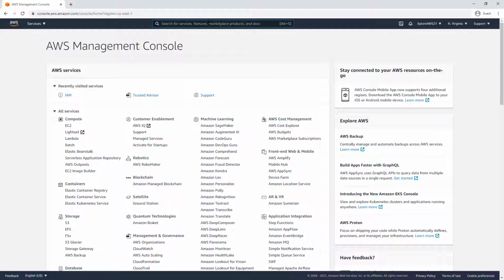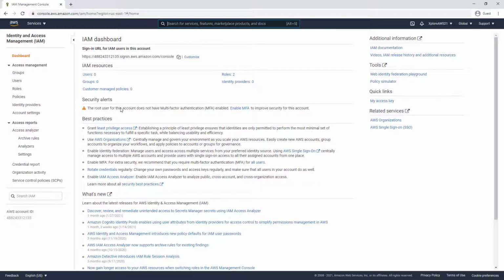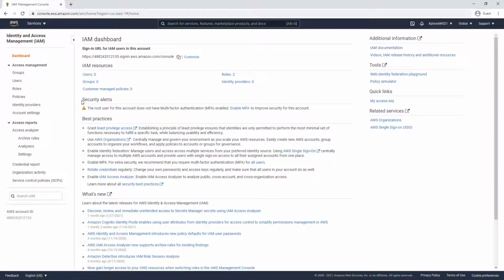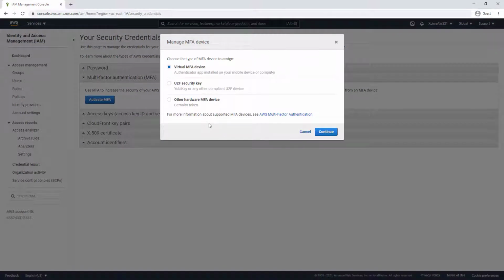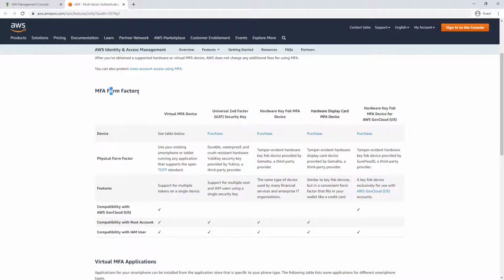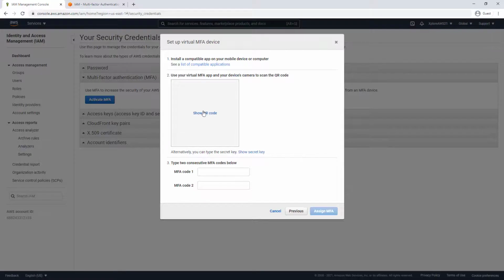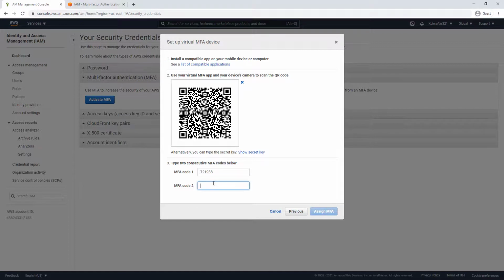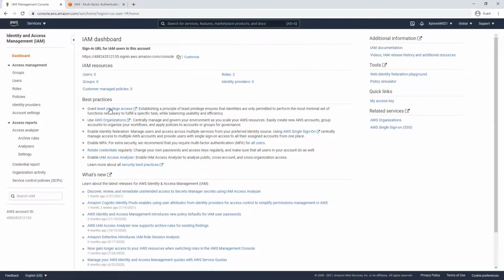FREE AWS Certified Cloud Practitioner - Multi-Factor Authentication (MFA)